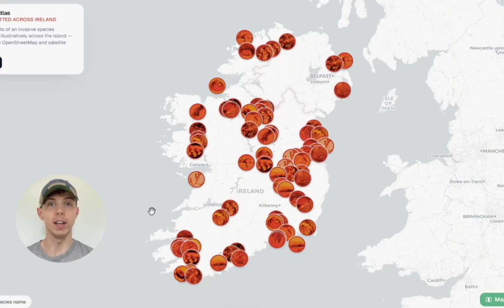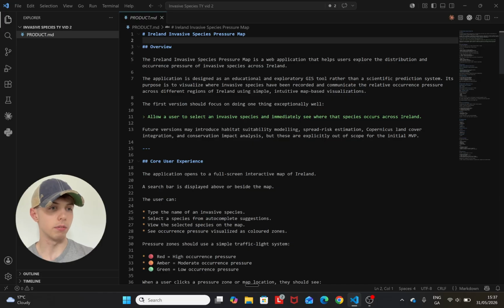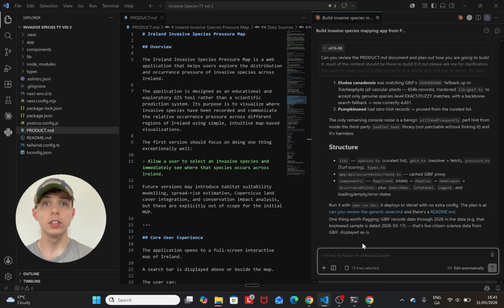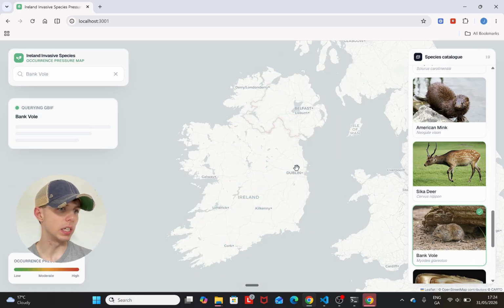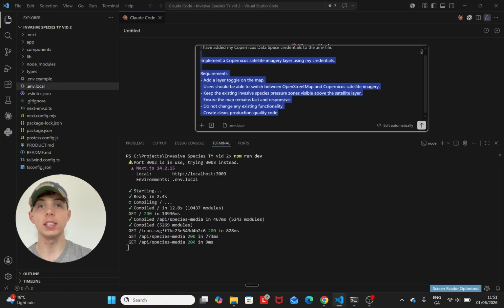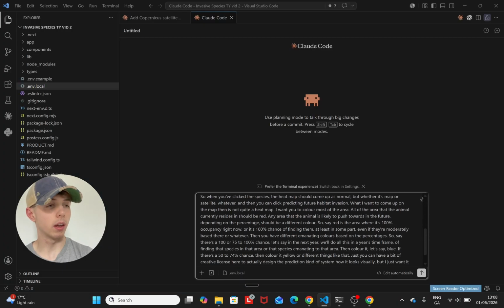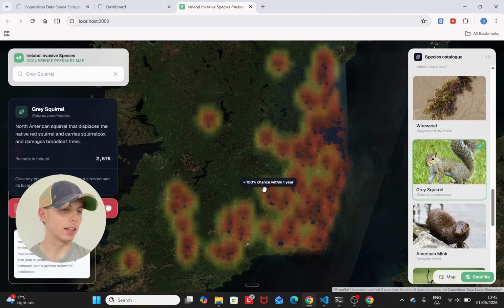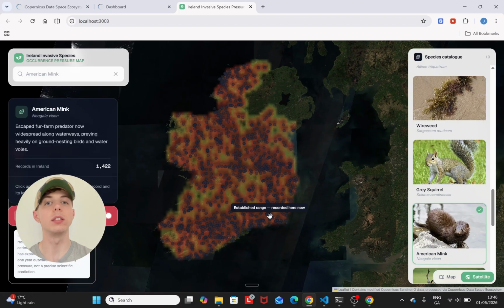Can Claude Code predict where invasive species will move to next?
In this video i am going to be building an app using Claude Code that's designed to predict where invasive species in Ireland might move to next based on GBIF biodiversity data. I hope you enjoy!